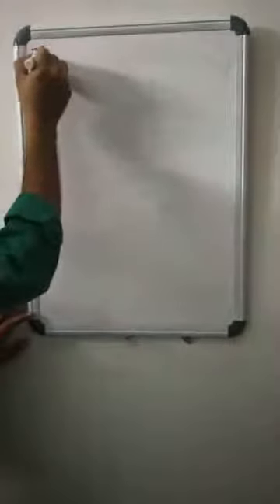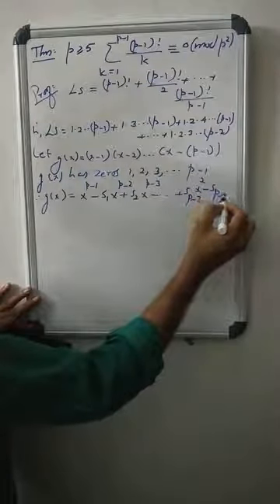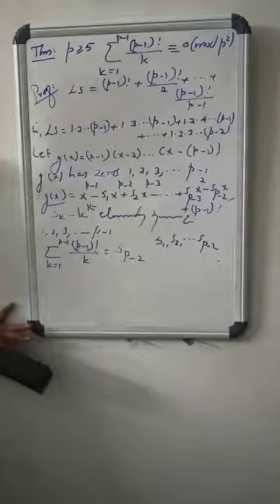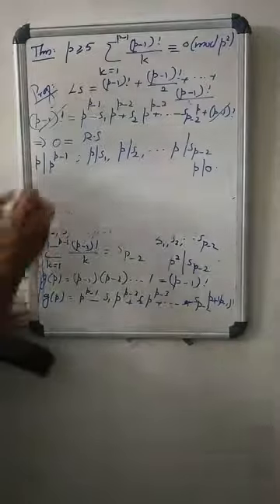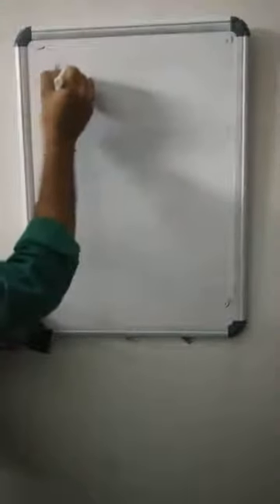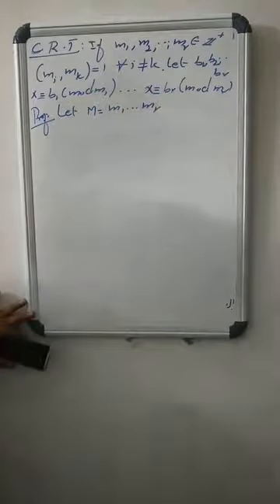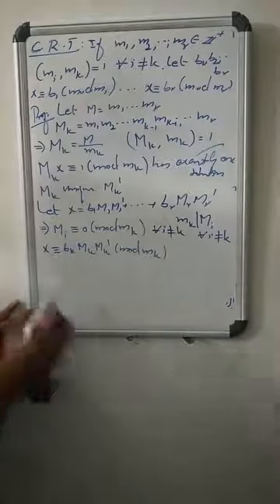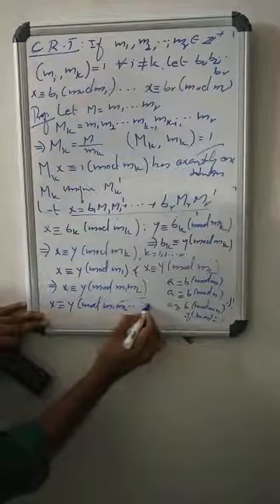Analytic Number Theory - 20